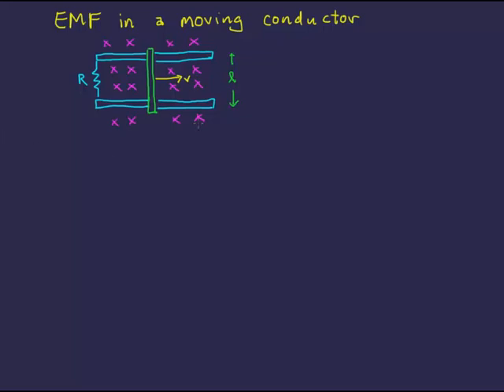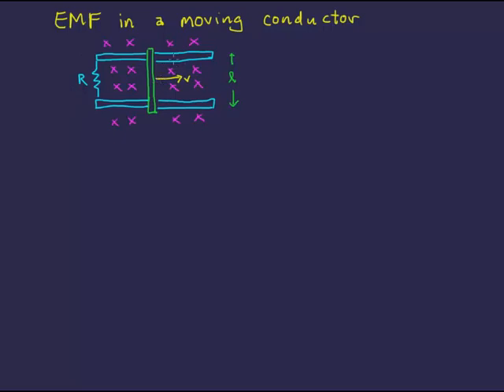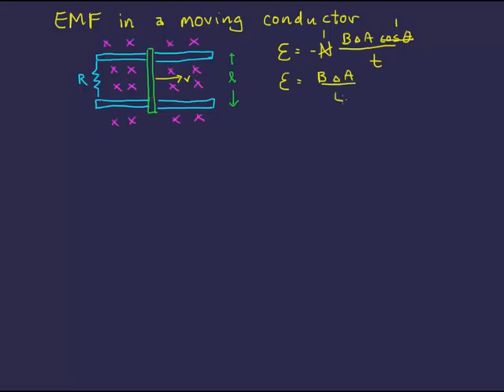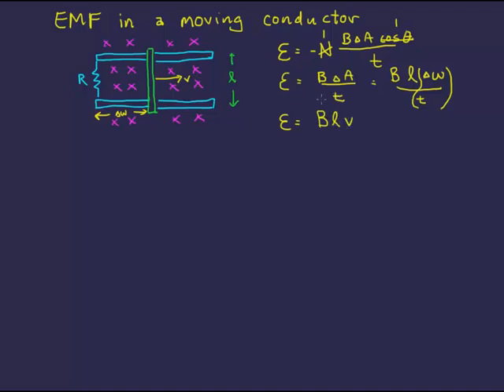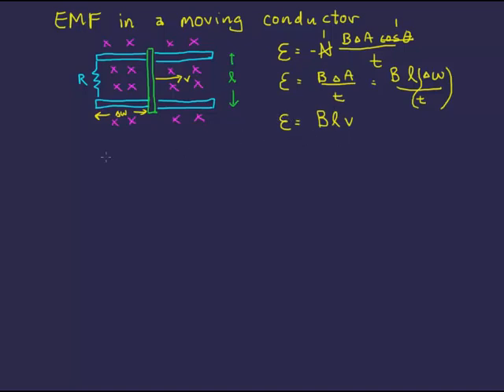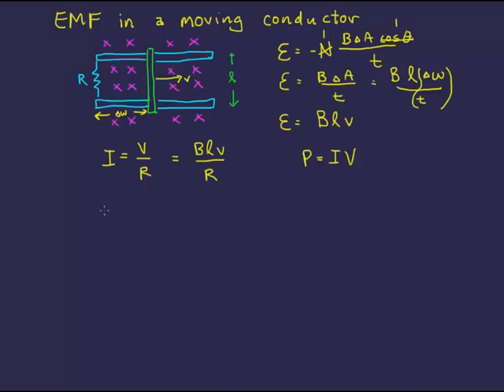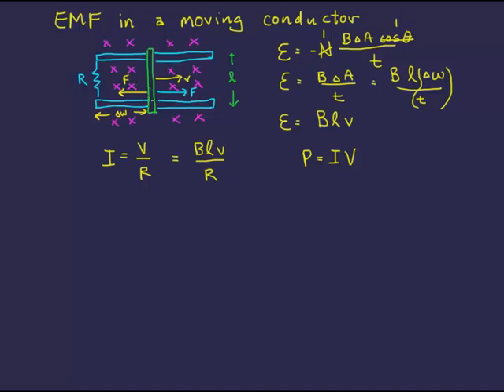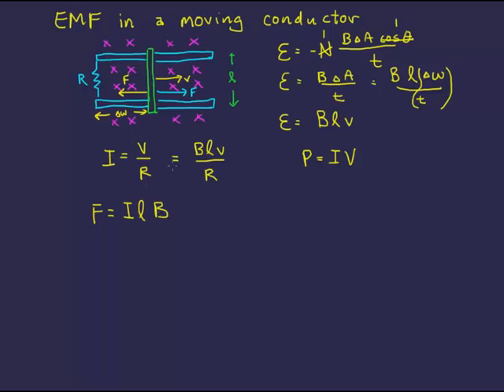8.4b - EMF in a Moving Conductor